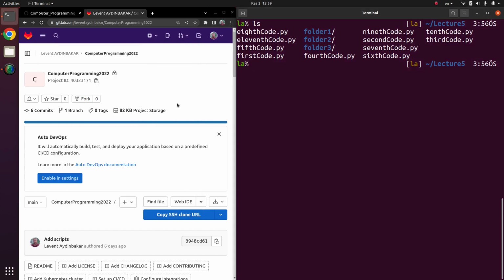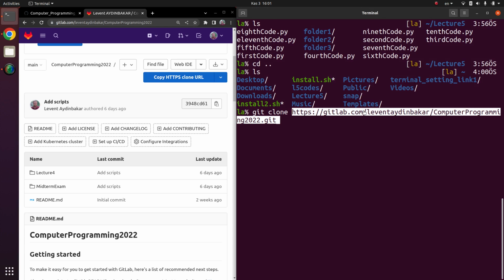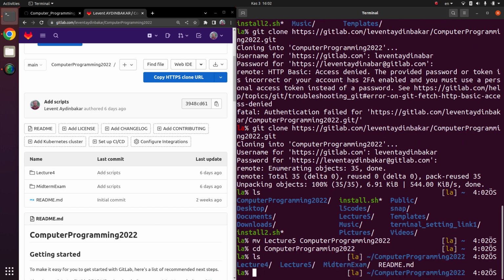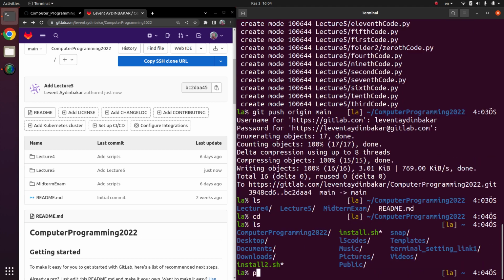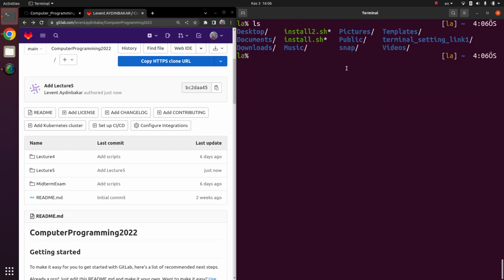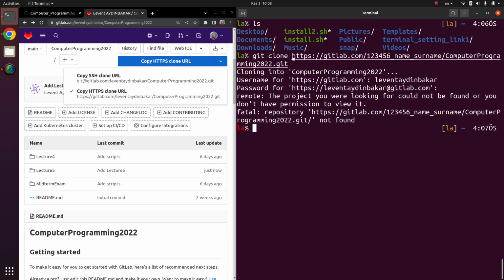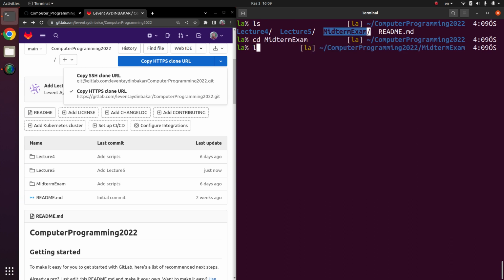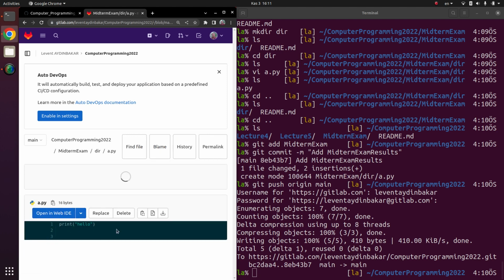05 03 gitlab